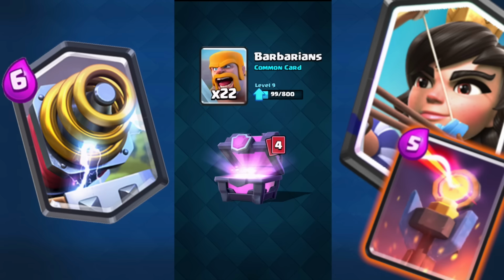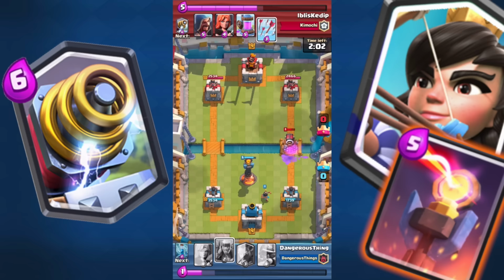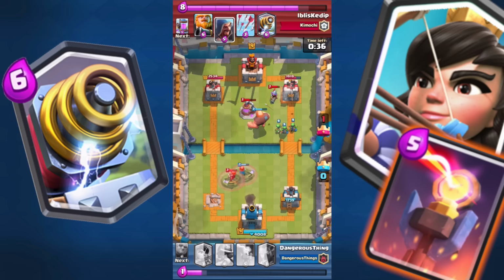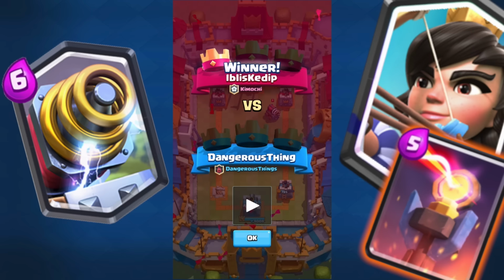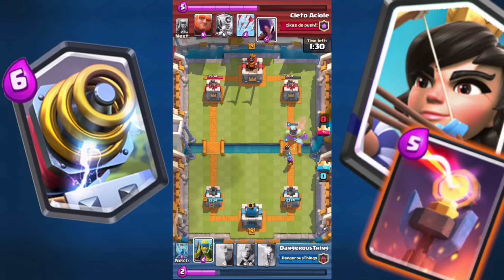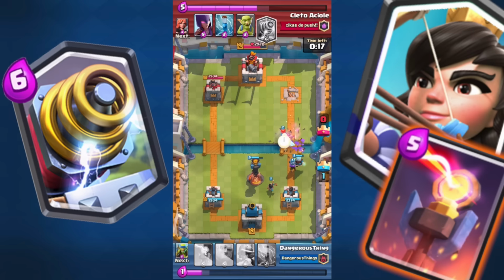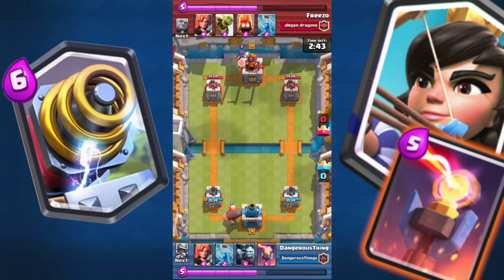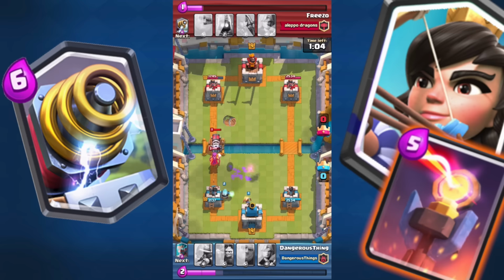Clash Royale: Top 3 Sparky vs Princess Take Downs Of The Week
Hey guys, I thought I'd share with you my top 3 bestSparky vs Princess Inferno takedowns.